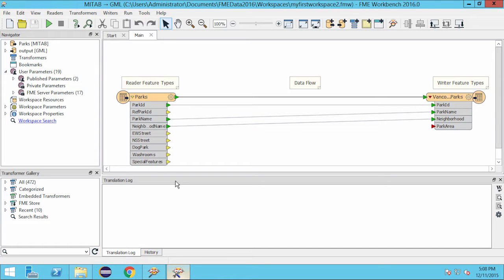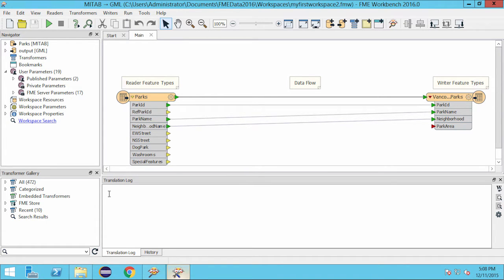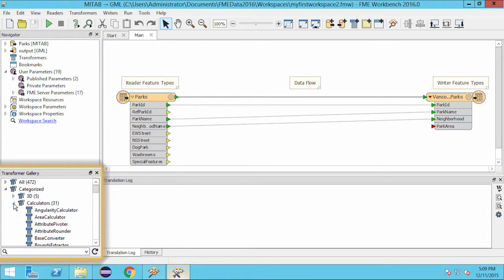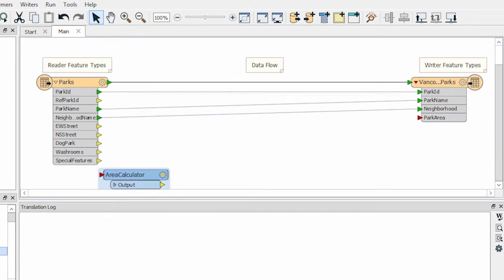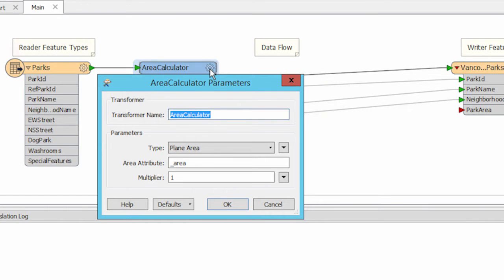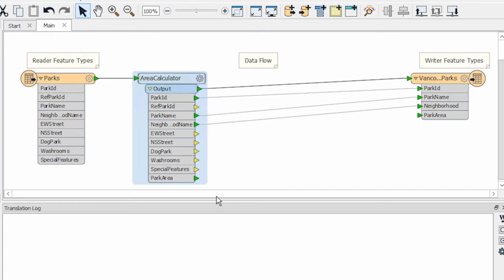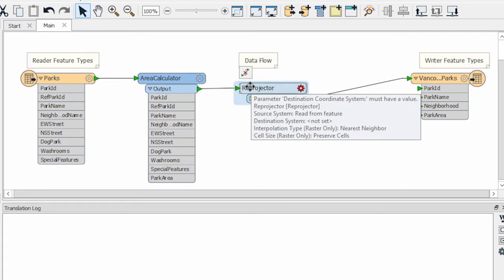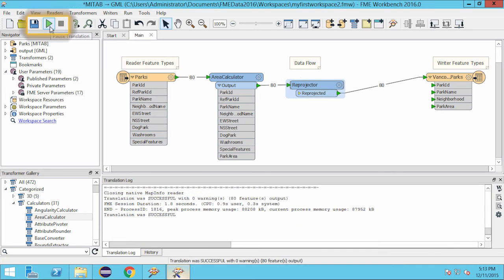Getting Started with FME Desktop 2016: Transform Data Content (Part 3 of 4)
Modify the content of your data and create powerful automated workflows with over 400 transformers. Part 3 of the FME Desktop tutorial.